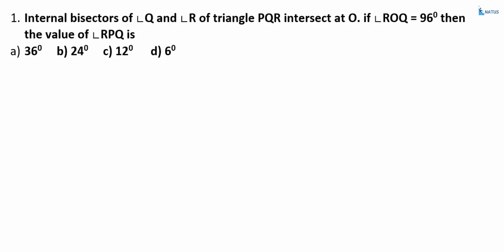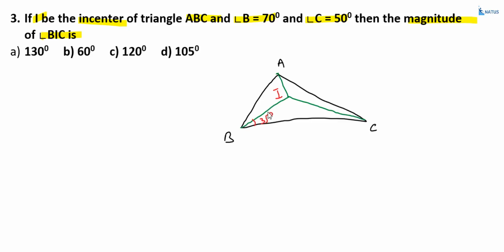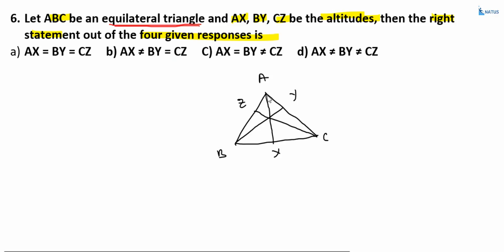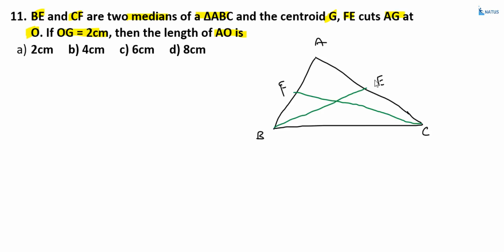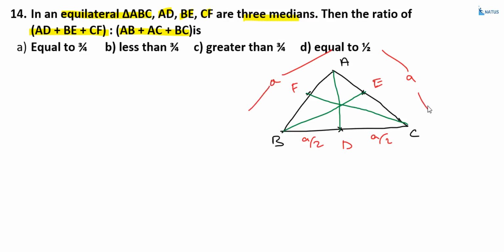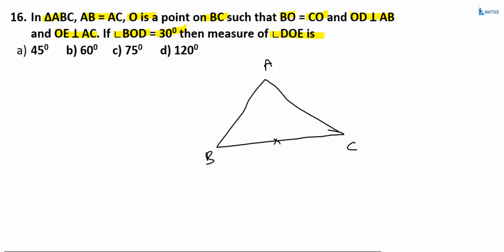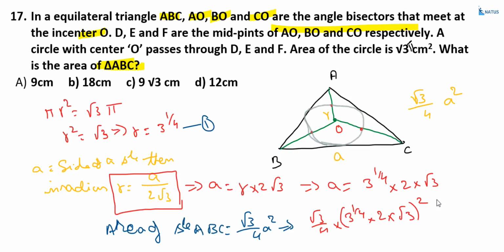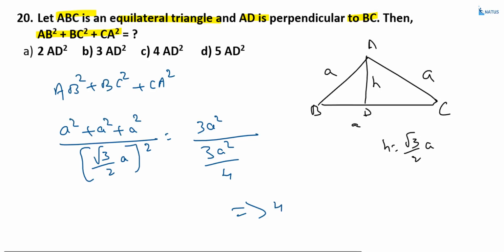Geometry - 4 (Triangles - Questions on Centers)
In this video I am going to explain the model questions on centers of triangle, Questions on In center, ortho center, circumcenter, Ex-center and Centroid,